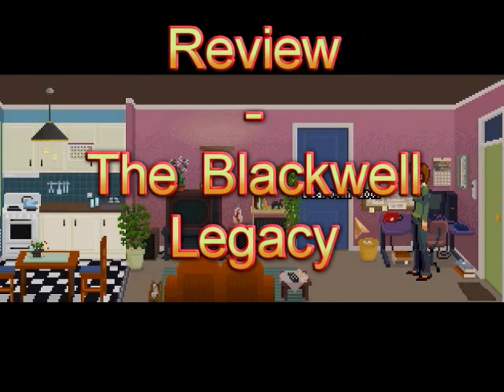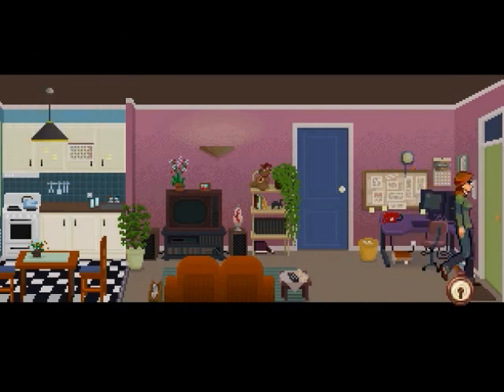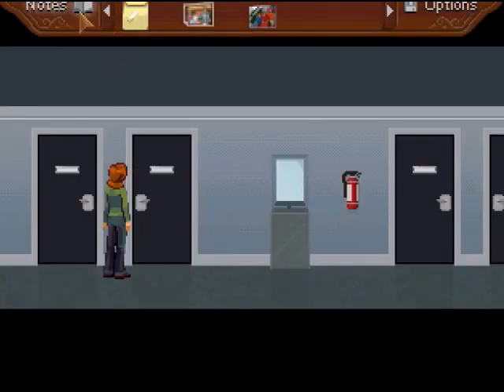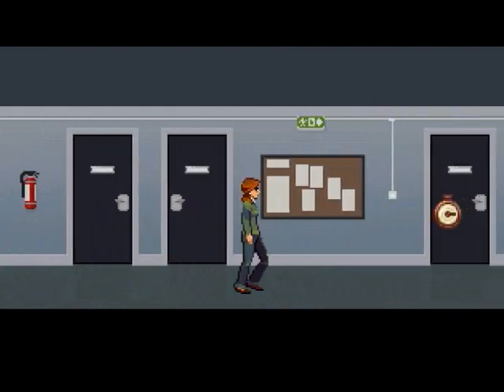Review - The Blackwell Legacy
In this review, I take a look at a psychic adventure from Wadjet Eye Games.

ESRB Rating: Everyone (10+) - Cartoon Violence, Suggestive Themes

You can buy this game in the Blackwell Bundle on GoG